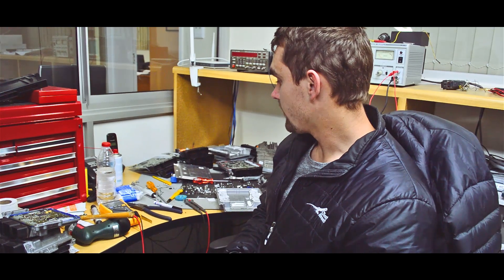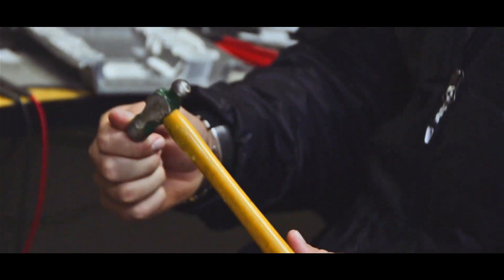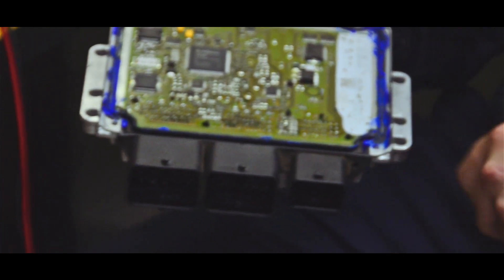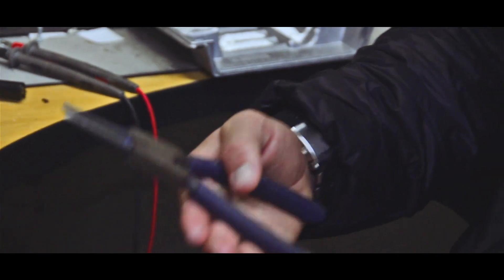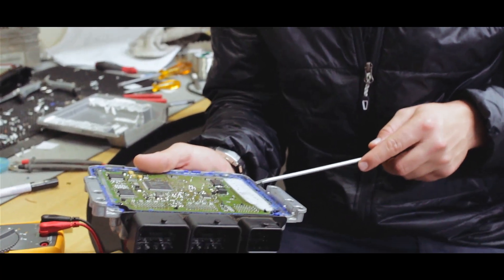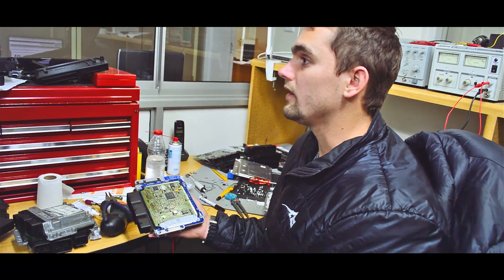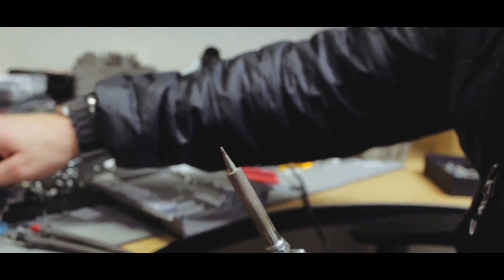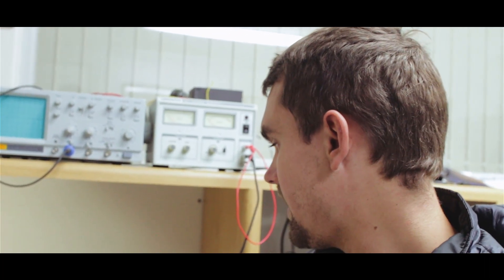Tools required for ECU tuning and ECU Remapping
This is a short video that will show you which tools is required for ECU rempping.